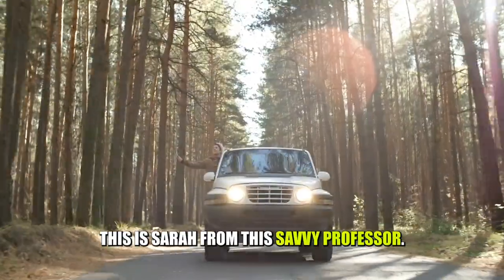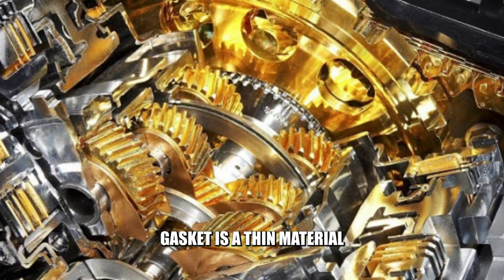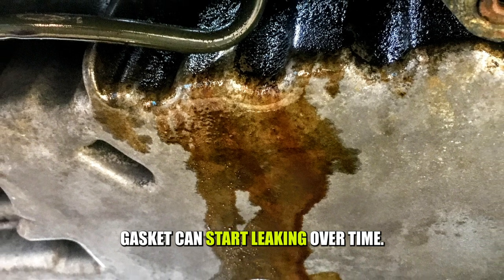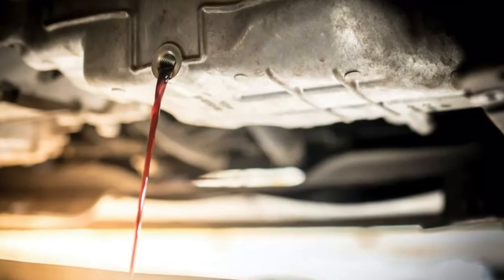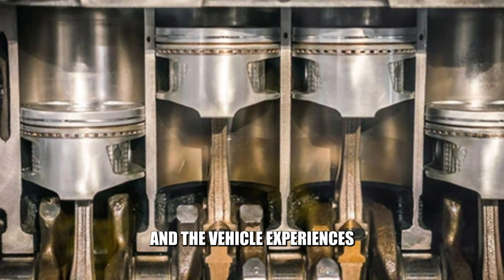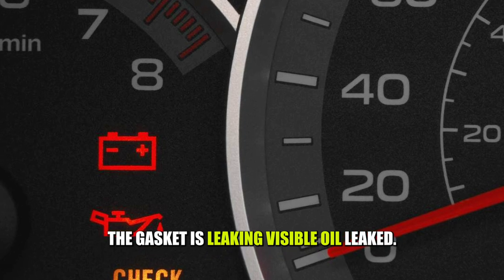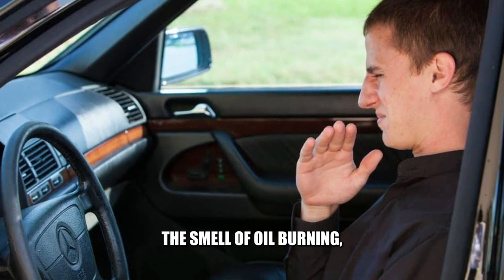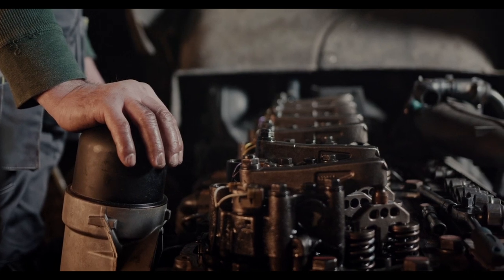SYMPTOMS OF A LEAKING OIL PAN GASKET (Common Causes)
SYMPTOMS OF A LEAKING OIL PAN GASKET (Common Causes). In this video, we will talk about the symptoms of a leaking oil pan gasket.

Just like blood flows through the body to supply nutrients to the cells, oil flows through a car’s engine to lubricate its parts. An oil pan gasket is a thin material that prevents oil from escaping while flowing from the oil pan into the engine. Think of it as a seal designed to hold two parts together to ensure that oil does not leak where it should not. However, this gasket can start leaking over time. This is a moderately severe issue that should not be ignored.

What are the dangers of a leaking oil pan gasket?
Oil loss: Leaving this gasket to continue leaking for a while is not advisable since it may lead to significant oil loss.

Engine overheating: If the gasket leaks, the engine will not get sufficient oil to lubricate its parts, which can make it start overheating.

Engine wear: If this problem goes undetected for a long time and the vehicle experiences significant oil loss, it could cause premature engine wear.